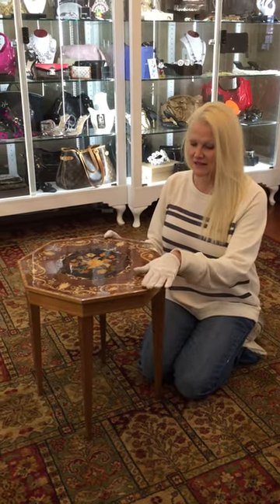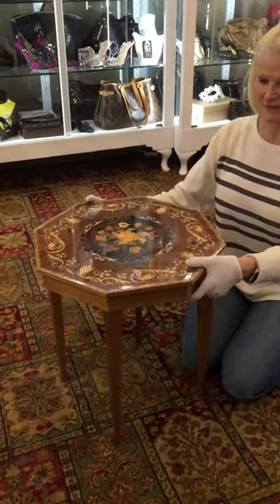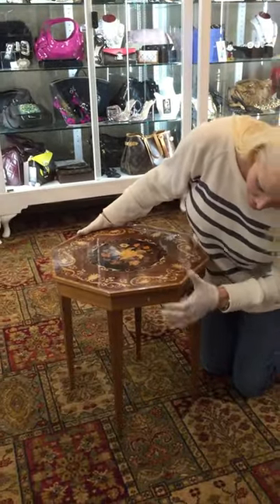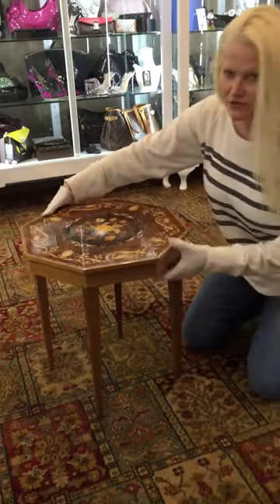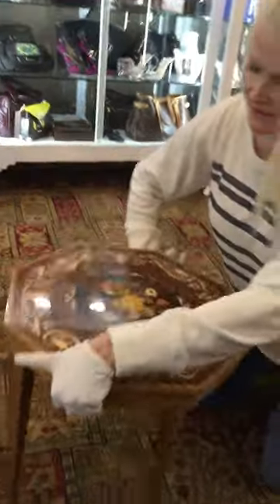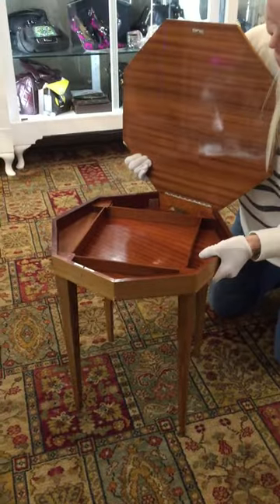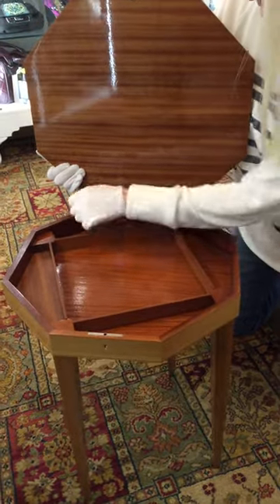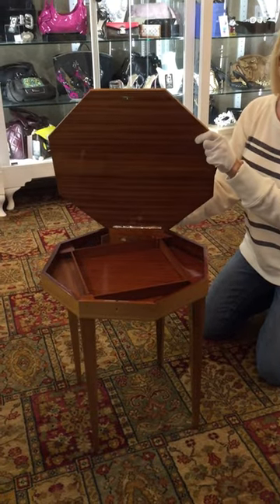Greene Mansion: Italian Music Box Table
Made in Italy. Italian Inlay Table. Table is also a music box, plays the "Godfather" song when top is opened; Reuge Swiss Musical Movement. Has original key to lock table top.